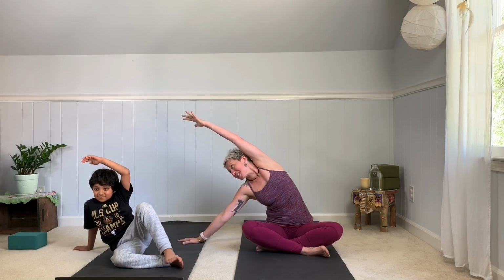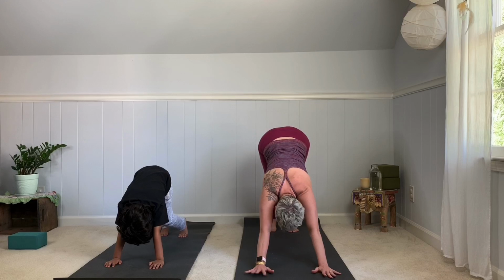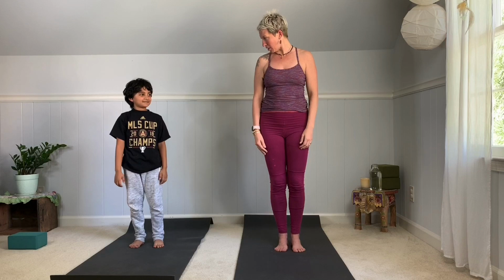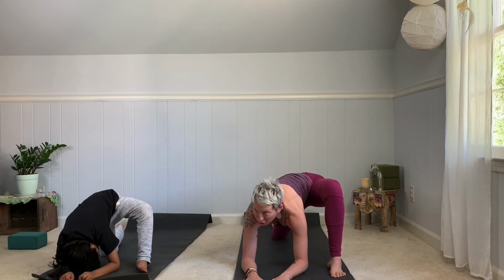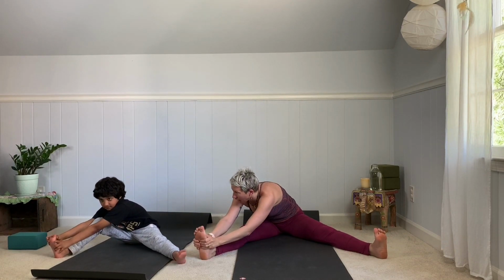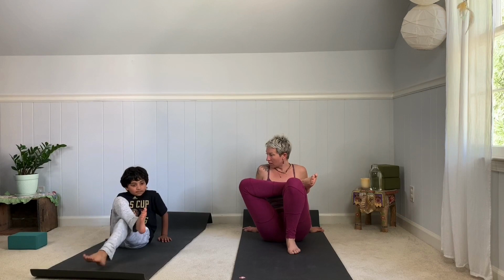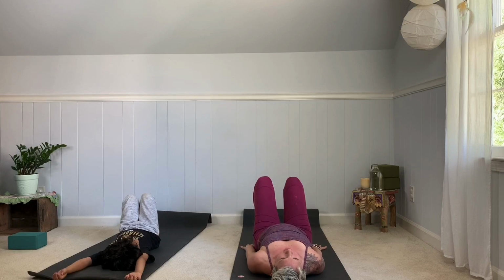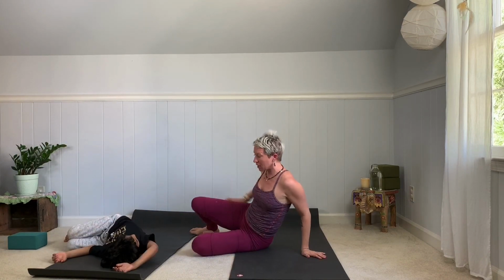~30 minutes - Kids Yoga!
Special Thanks to Matthew Pendrick of Slow Parade for the background mood music 🙏🏻